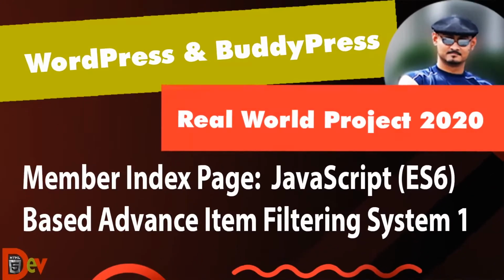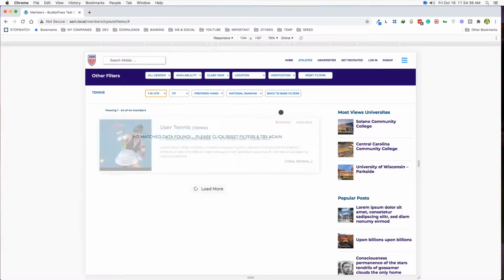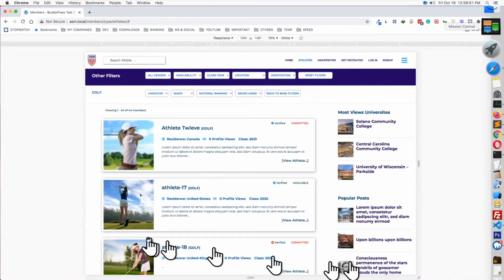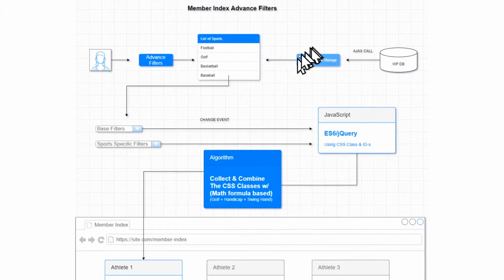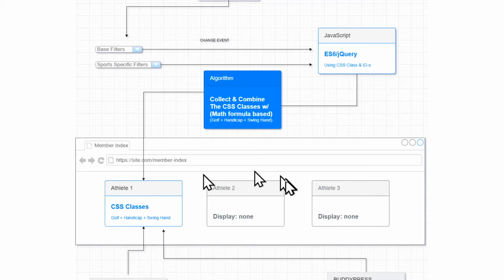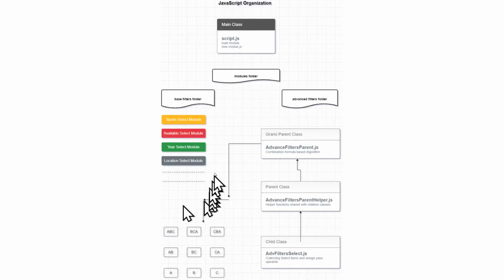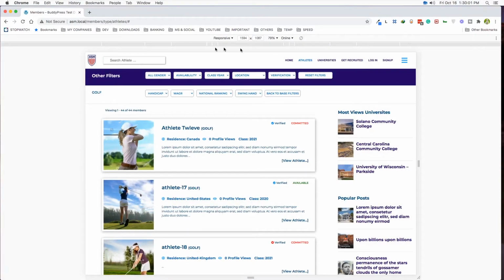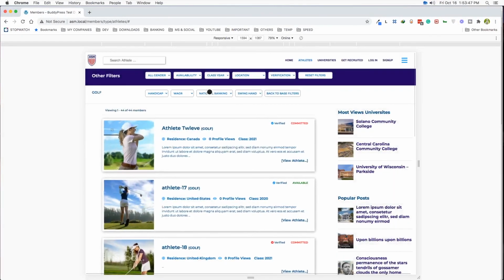WORDPRESS + BUDDYPRESS (2020) - JAVASCRIPT (ES6) BASED ADVANCE FILTERS [BACKEND & ALGORITHM] PART 1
This is the 1st of a 3 part video series where I explain the ES6 JavaScript-based member item advance filters and its algorithm in detail including the BuddyPress & WordPress backend setup details.  I use 2 excellent diagrams to demonstrate all the inner workings of this filtering process right before I take deep dive into the code. I strongly recommend this to anyone interested in BuddyPress, WordPress, ES6 Javascript & jQuery development. Enjoy!

Here is the link for the combination generating math site that helped me create my advance filter algorithm